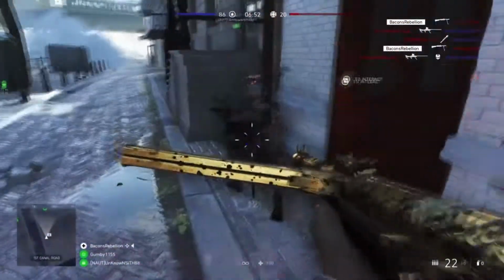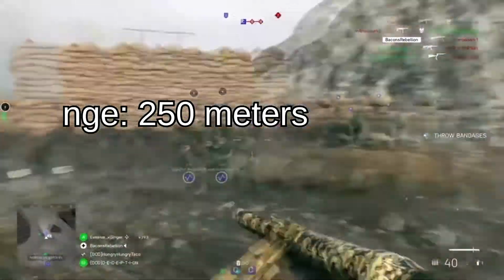Battlefield History: ZK-383 | Czechoslovakia's Problem Solva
The ZK-383 was released to Battlefield V in Chapter 2 of the Tides of War Service - Lightning Strikes.  Sinces its introduction, I have found it to be a beast of a gun, and has become a great addition to the medic class, giving them even more range on the battlefield.  This weeks video takes a look at the interesting, yet short history of this firearm.

►Twitter.com/RealHistoryof
►Facebook.com/TheVideoGameHistorian

Sources
►Militaryfactory.com/smallarms/detail.asp?smallarms_id=731
►Modernfirearms.net/en/submachine-guns/czech-republic-submachine-guns/zk-383-eng/

Image Sources
►All images are typically taken from Wikipedia and fall under Public Domain

Battlefield V is a First Person Shooter that was released on November 20, 2018 for the Xbox One, Playstation 4 and PC platforms.  It was developed by EA DICE and published by EA.  Battlefield V is the sixteenth installment of the franchise, and the third set in World War II.  Battlefield is known for large scale battles, large maps, and air, sea and land combat with a heavy focus on team work and objective gameplay.